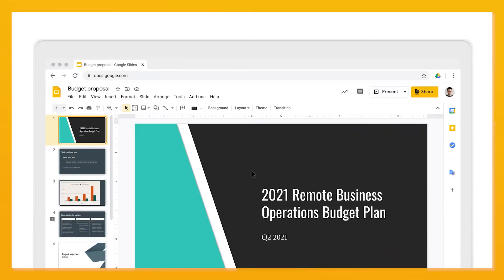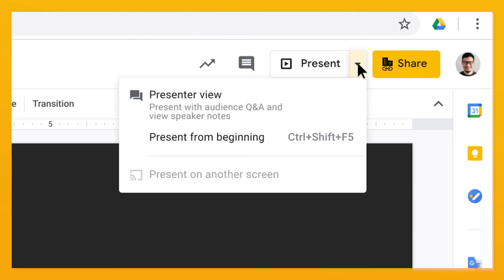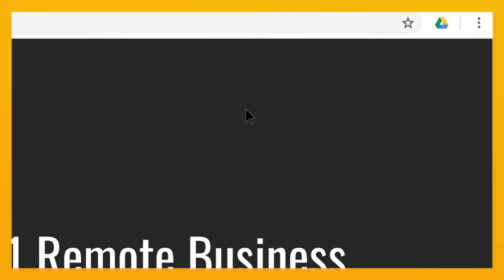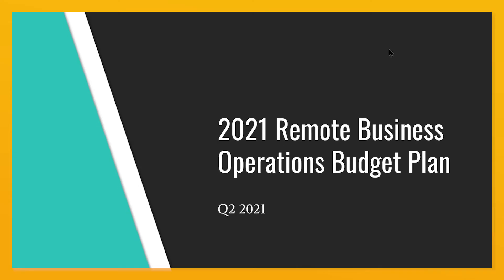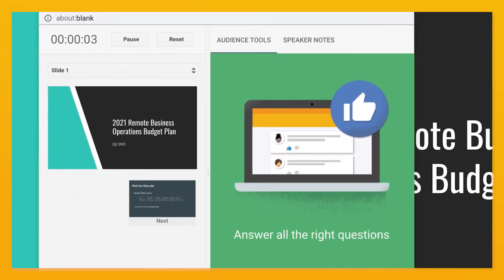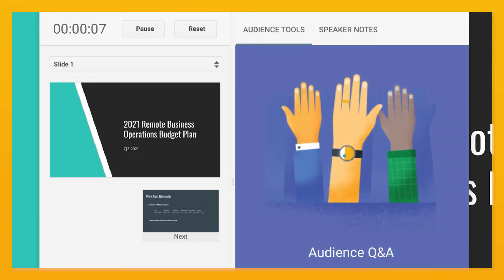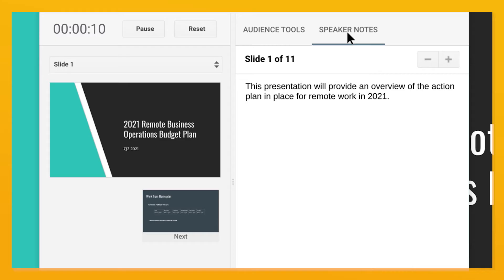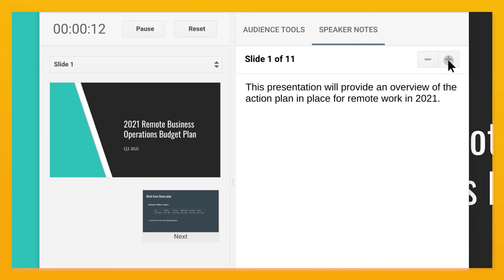Presenter view in Google Slides using Google Workspace for business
Presenting in a meeting and want easy access to a timer and your speaking notes? In this episode of Google Workspace Productivity Tips, we show you how to use and enable the Presenter View in Google Slides.

Product: Google Slides; fullname: Laura Mae Martin;